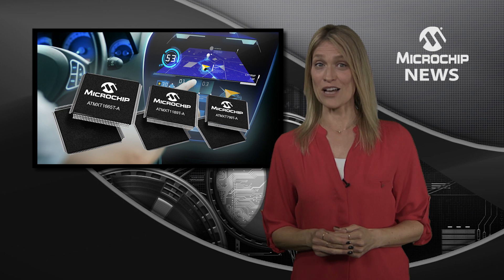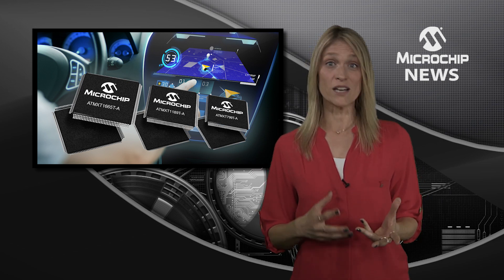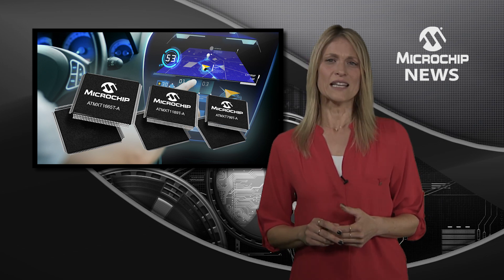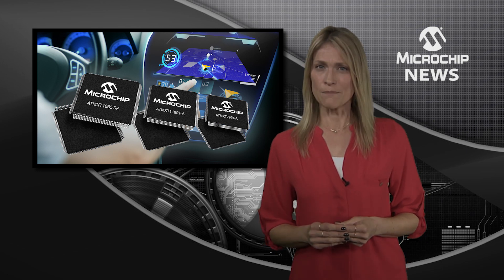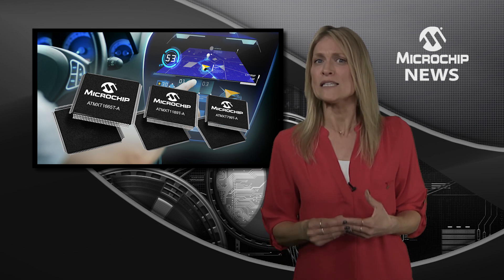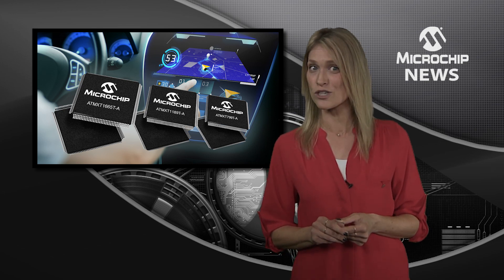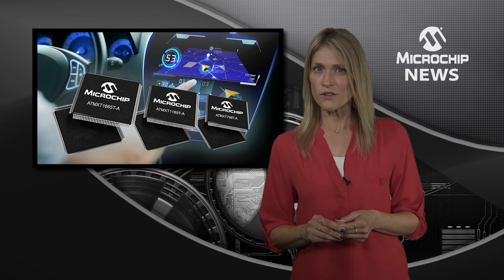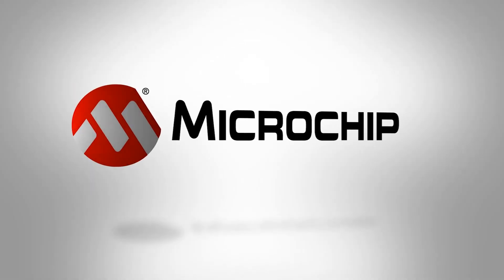Automotive Touchscreen Controllers for Large-Screen HMI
[MNV303]  New family of maXTouch® touchscreen controllers designed for large-screen automotive HMI designs.